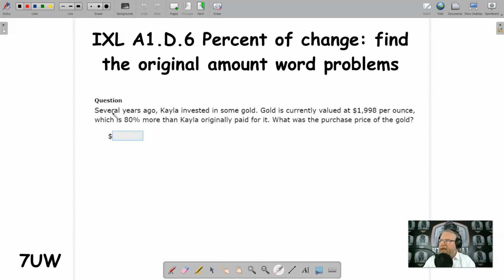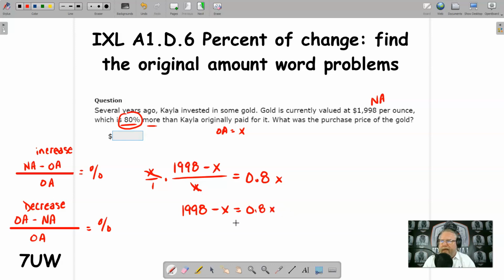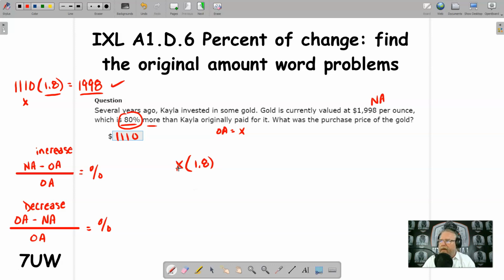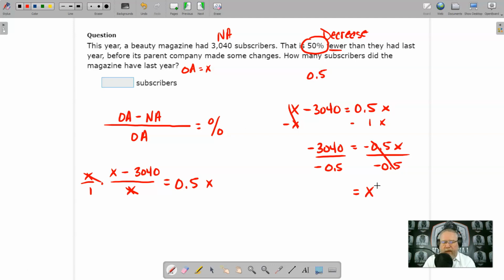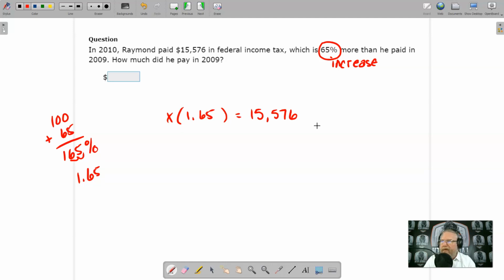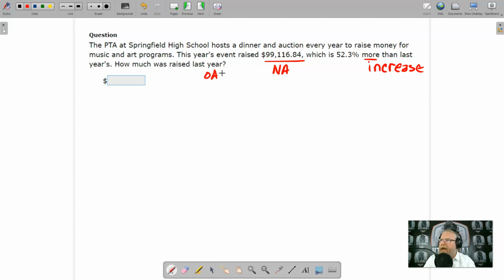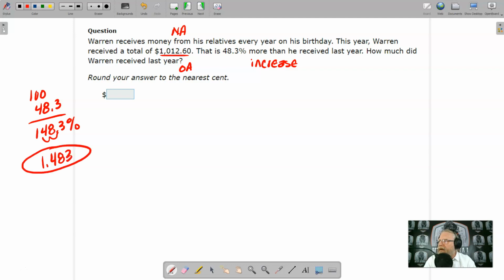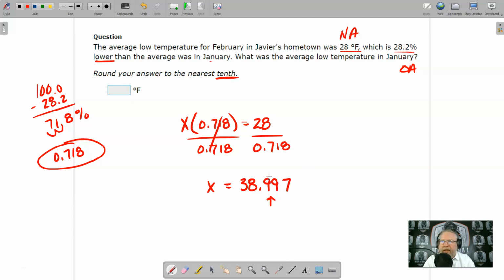18 IXL A1.D.6 Percent of change find the original amount word problems (7UW)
This video demonstrates the objective of finding the original amount in percent of change word problems. This video relates to the IXL A1.D.6 activity. 7UW